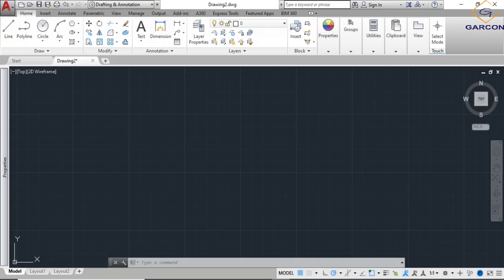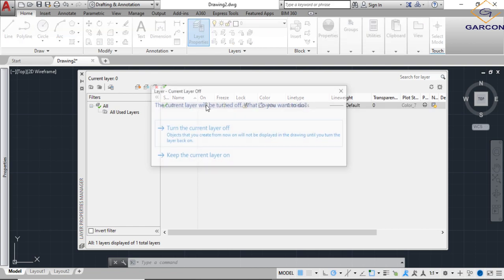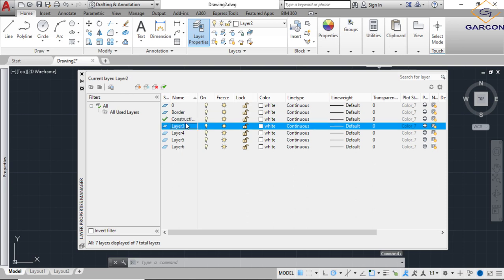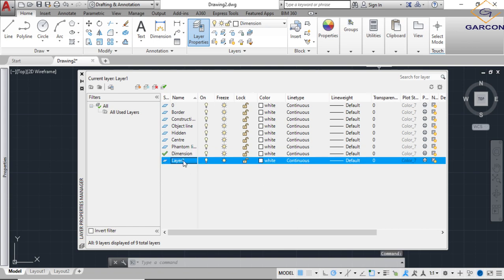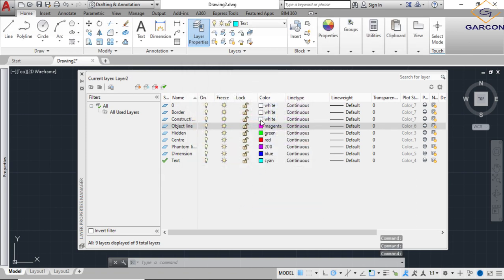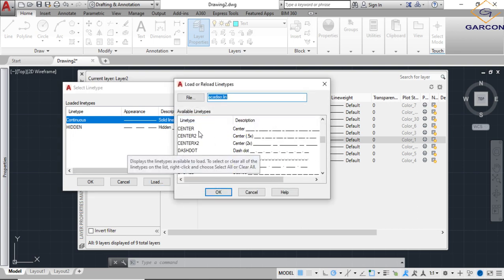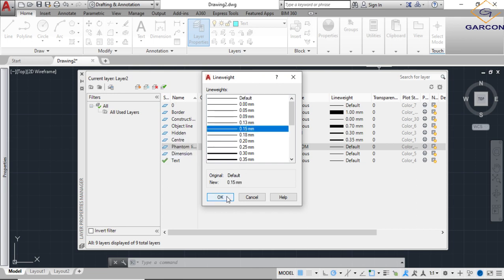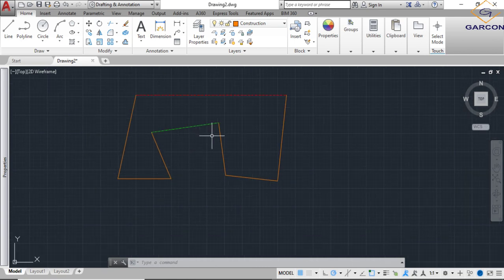Auto-CAD Setting up Layers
The layering system is an essential drawing management in Auto-CAD, and you should use layers in every drawing. The common usage of layers is to draw objects on a layer based on their function. Create all dimensions on a specific layer. Create Section , working drawings, Border on separate layers in Engineering Drawing while in Building drawing we Create walls, doors, windows on separate layers, and so on.